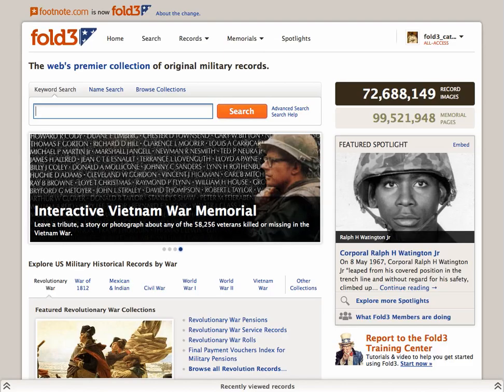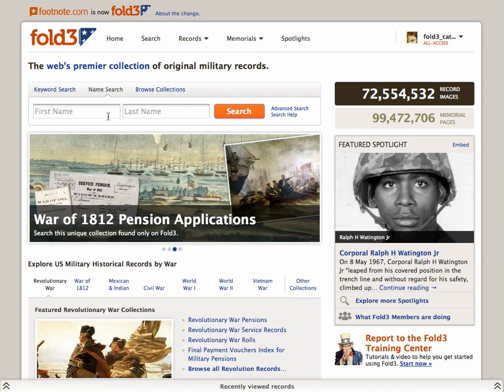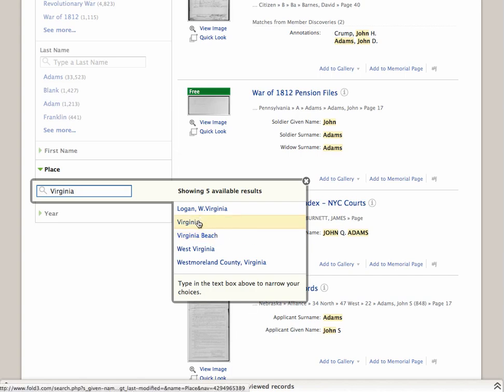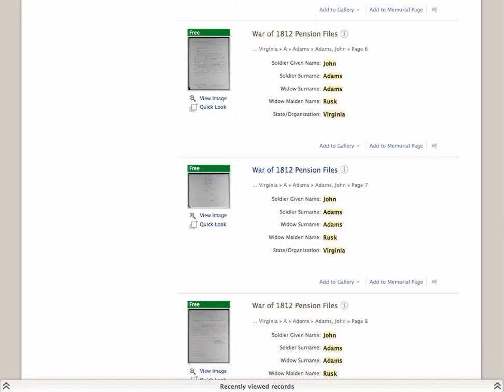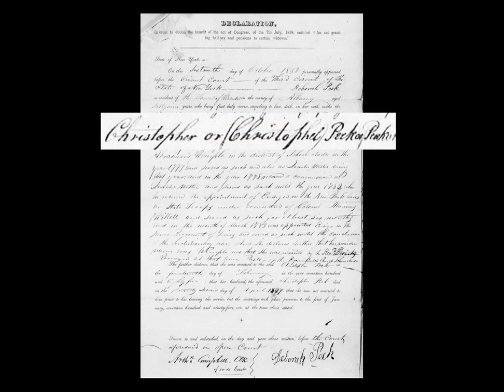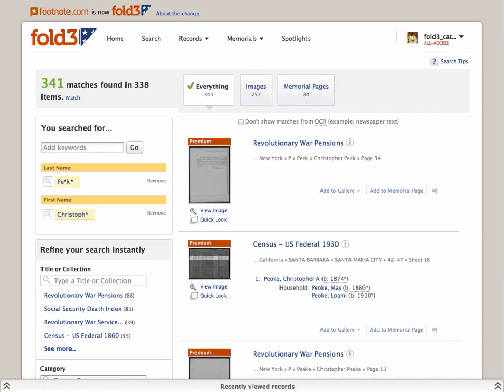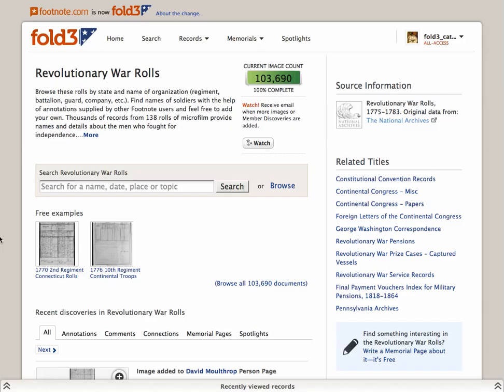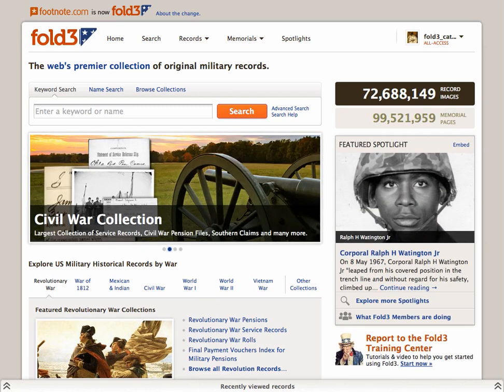How to search on Fold3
Get tips and techniques for search records on Fold3.